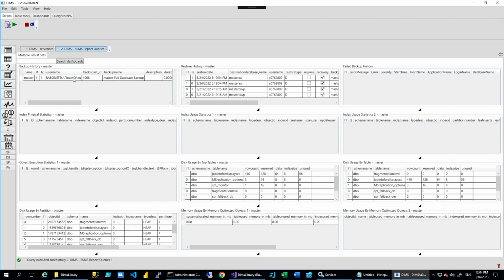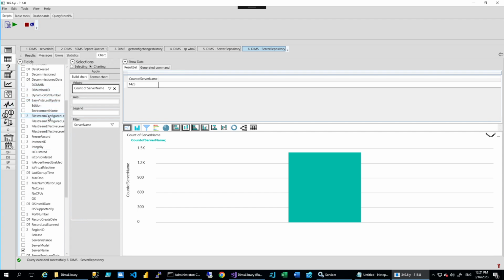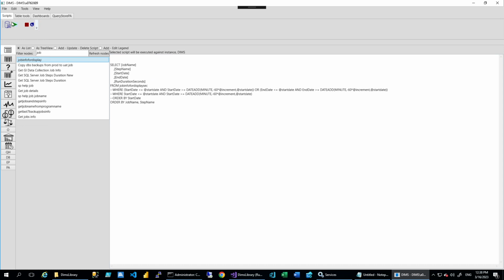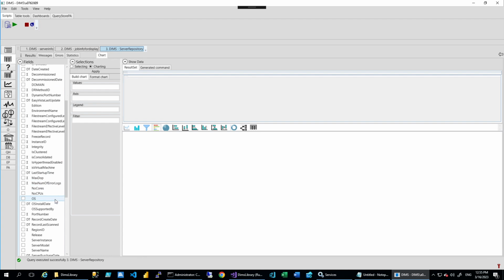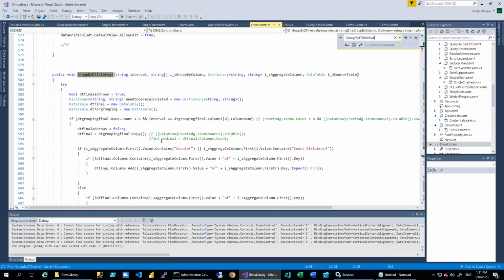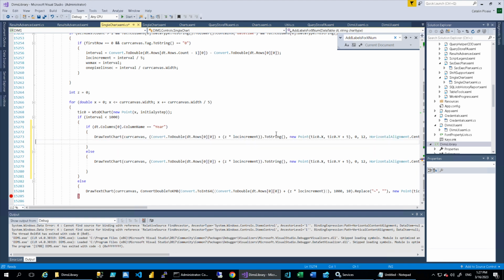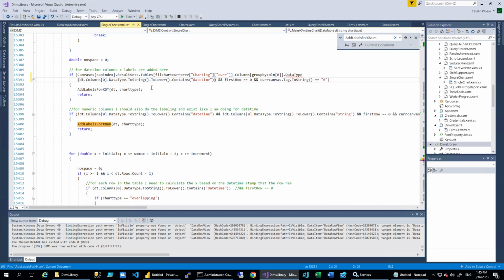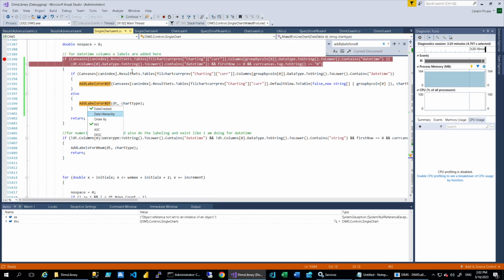DIMS Presentation Series 3 Charting Capabilities